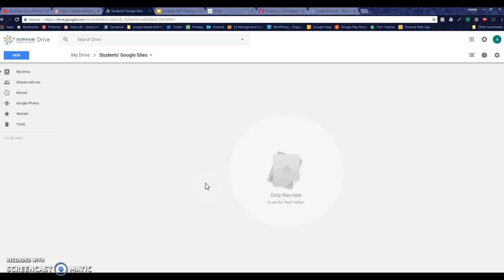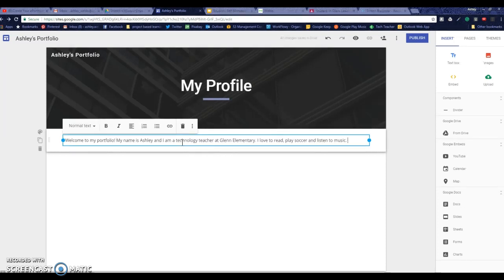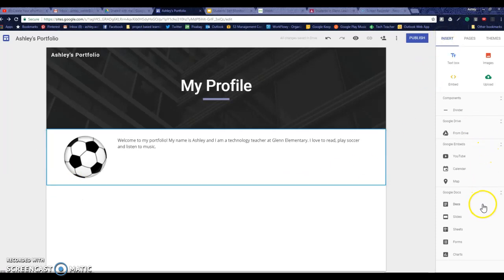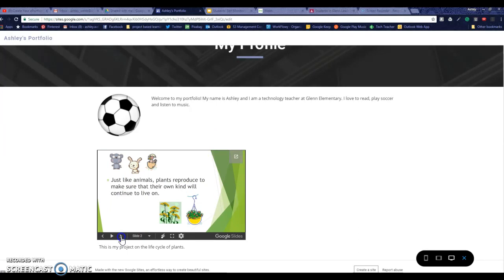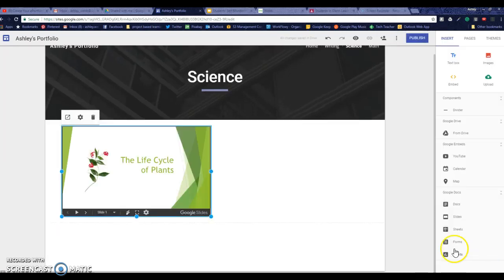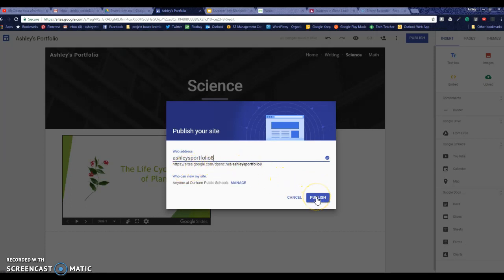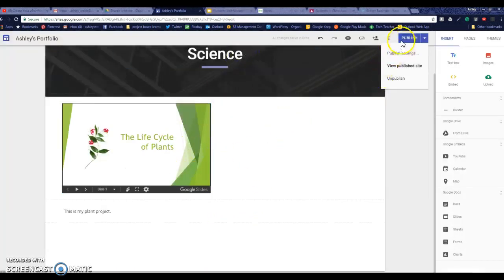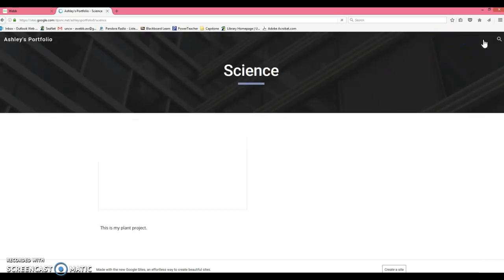Creating a Student Portfolio in Google Sites